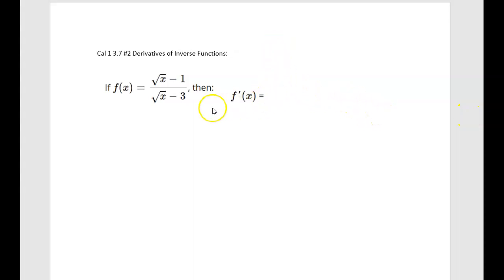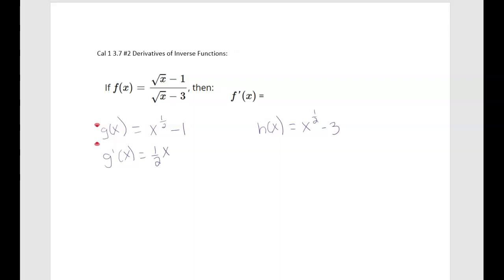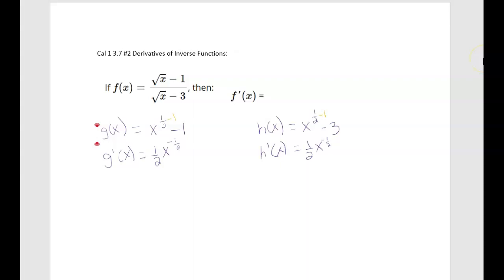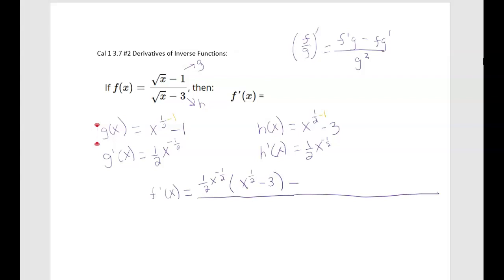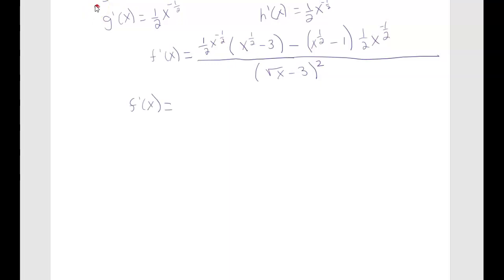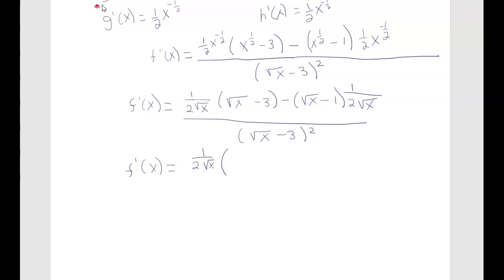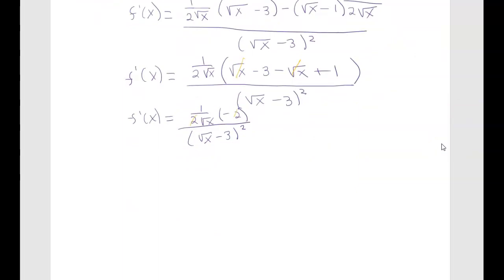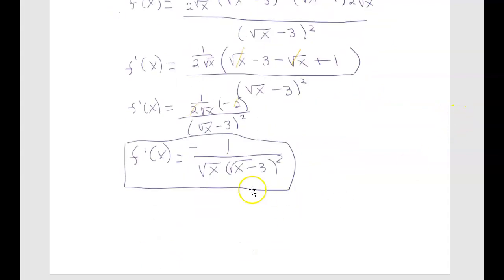Cal 1 3.7 #2 Derivative of an Inverse Function